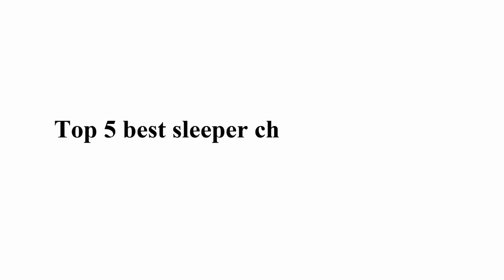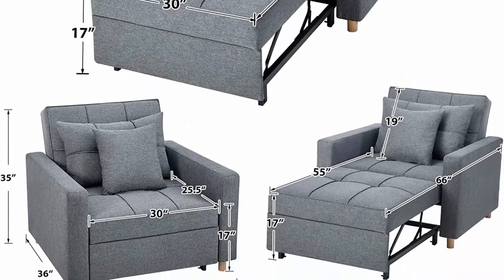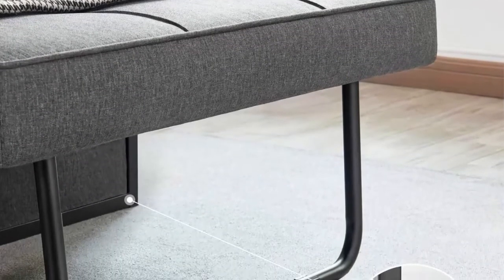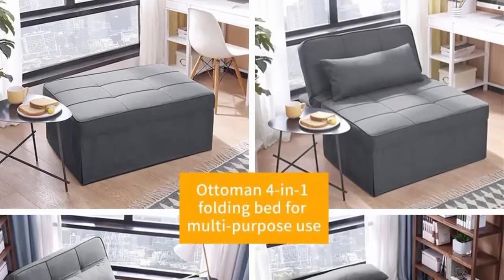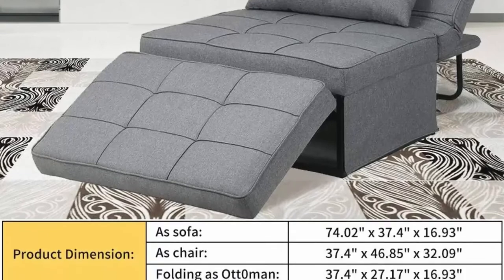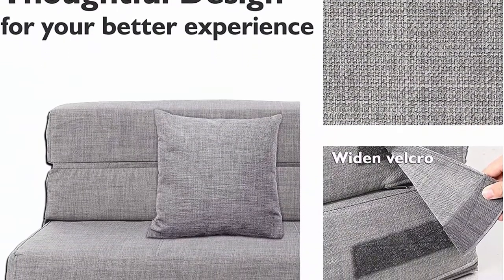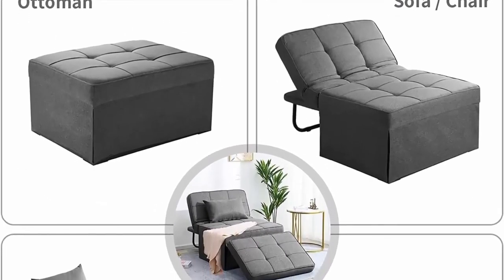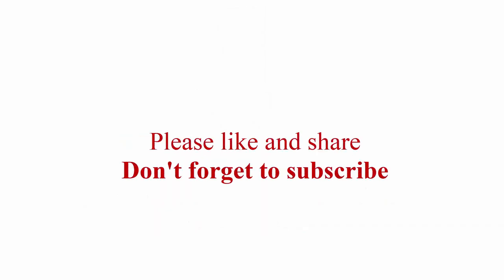✅Top 5 best sleeper chairs bed in 2023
► Checkout These Links For Updated Price Of sleeper chairs;
✅ Top 1.  Esright 40 Inch Sofa Bed 3-in-1 Convertible Chair

✅ Top 2.  Vonanda Sofa Bed, Convertible Chair 4 in 1 Multi-Function Folding Ottoman Modern Breathable Linen Guest Bed,

✅ Top 3.  Ainfox Ottoman Sofa Bed, 4 in 1 Multi-Use Folding Guest Bed Full Padded Lounge Couch Bed Convertible Single Sofa

✅ Top 4.  ANONER Folding Sleeper Chair Sofa Bed Lazy Couch with Pillow, Twin Size, Light Gray,

✅ Top 5.  Sofa Bed,4 in 1 Multi Function Folding Ottoman Sleeper Bed,Modern Convertible Chair Adjustable Backrest Sleeper

👉Top 5. M MASSIMO MOTOR Electric Golf Cart GMF2X ,